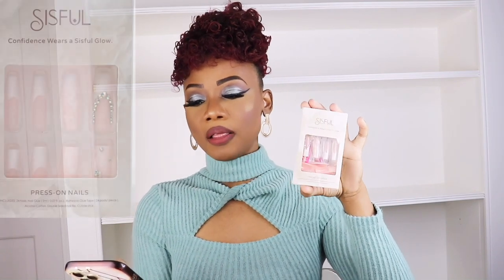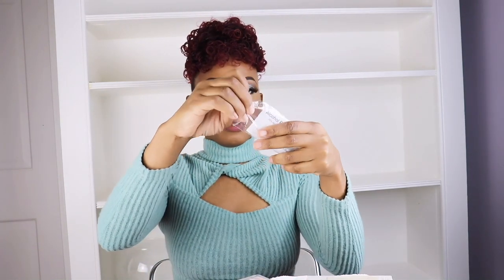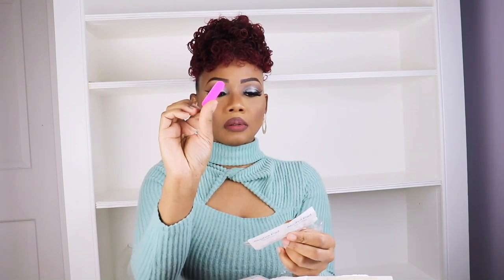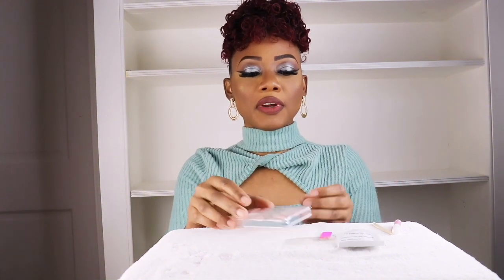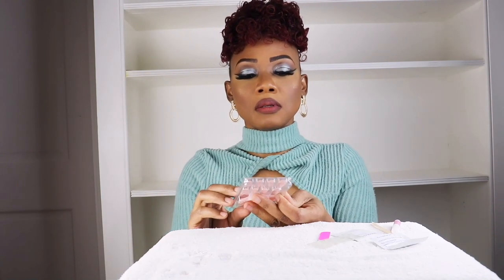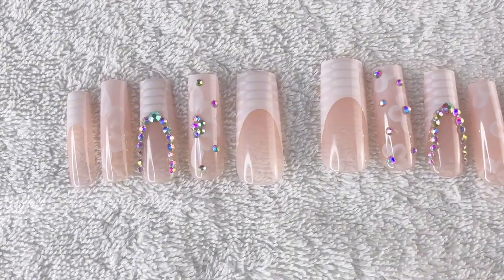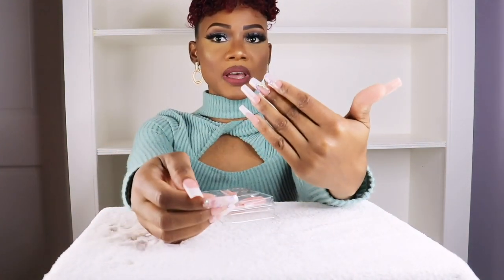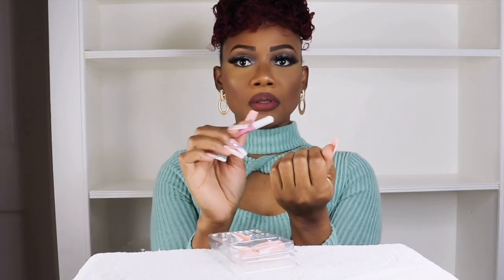How To Apply Press On Nails Like A Pro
Highlighter Palette~~~
Gorgeous Me Eye Shadow Tray~~~
Alicrown Lashes~~
BS_Mall Makeup brush Set~~~
5 Set Beauty Blender~~~

Spray Bottle~~~

FTC: This video issponsored. All opinions shared within this video are 100% my own!